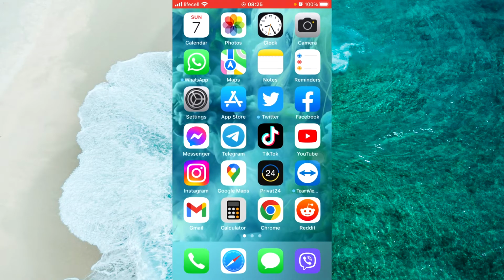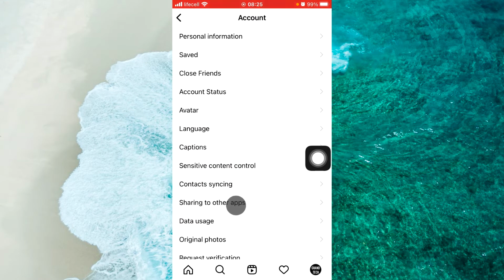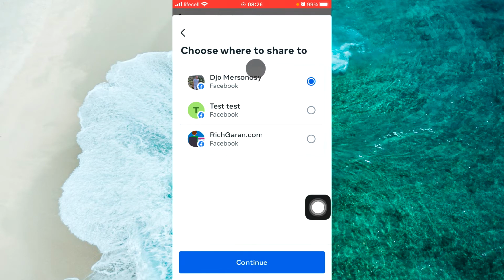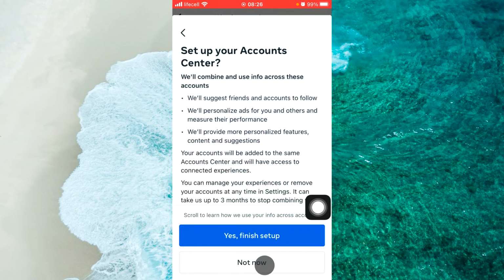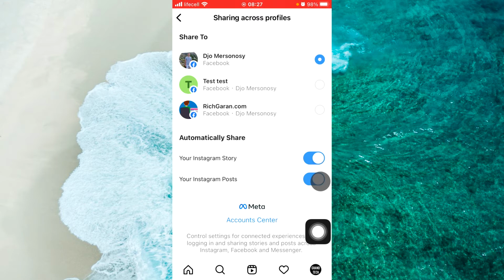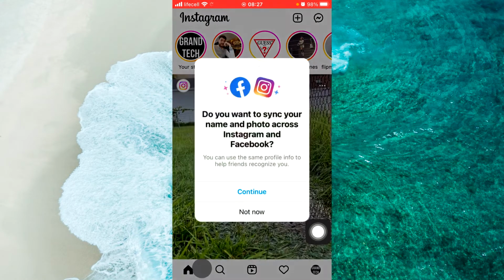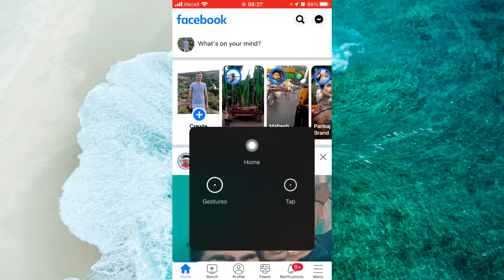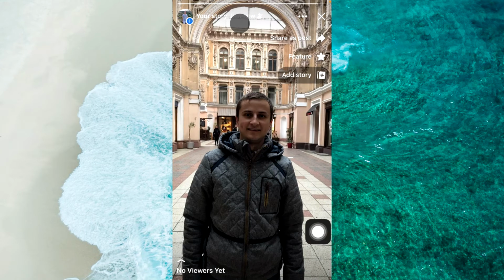How To Share Instagram Story To FaceBook! (NEW)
In this video, you will learn how to make sure that when you add an instagram story, it will automatically be added to your facebook story.

0:00 Intro
0:05 Share Instagram Story To FaceBook